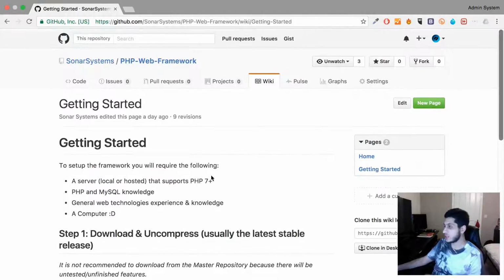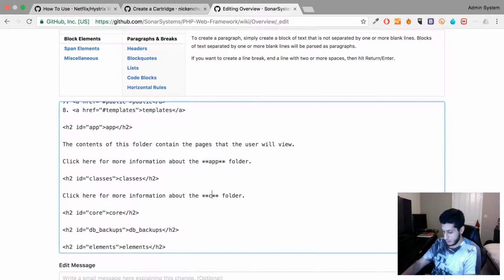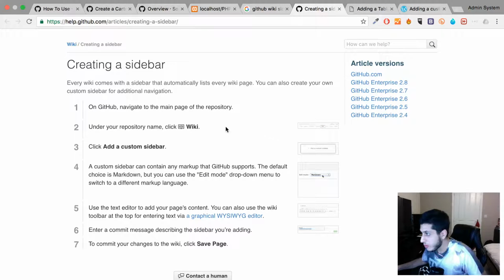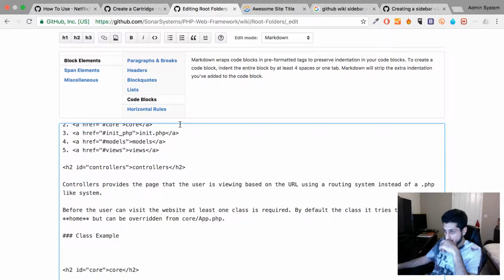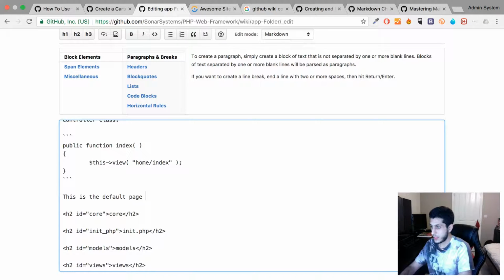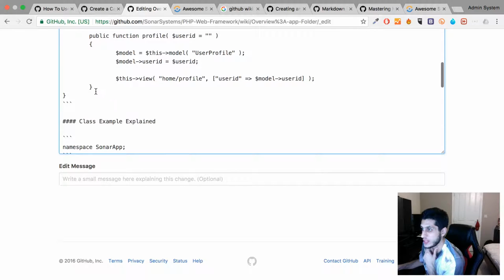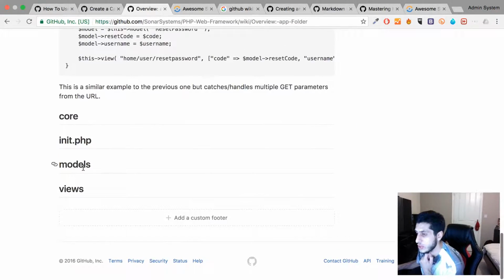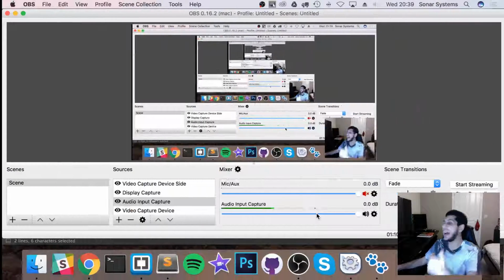PHP Web Framework Day 19 - Documenting The Project Part 2 (maybe boring)